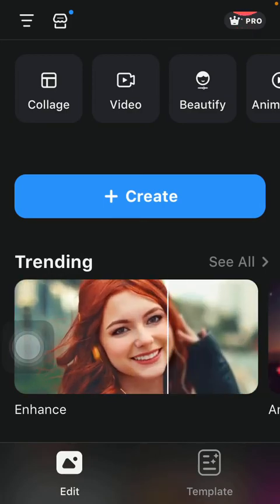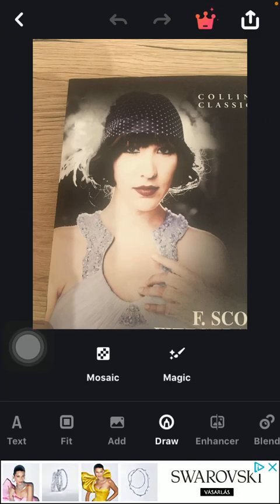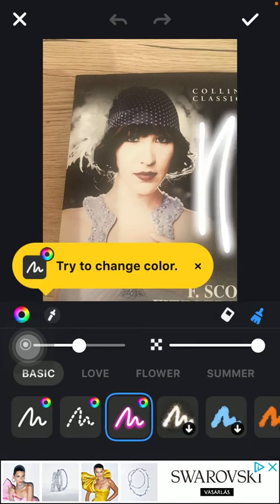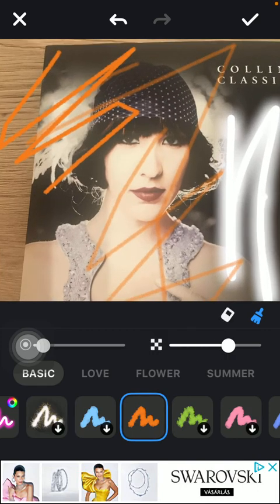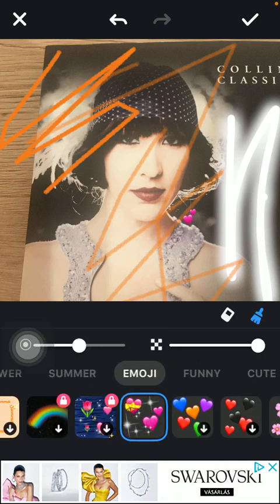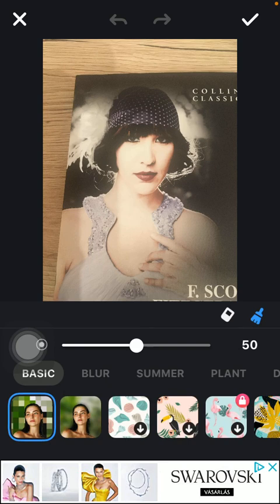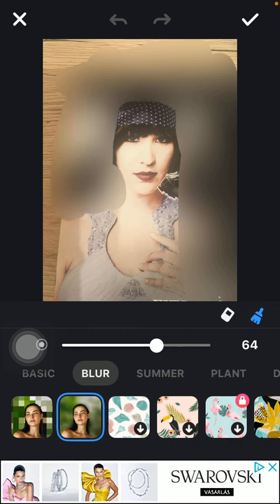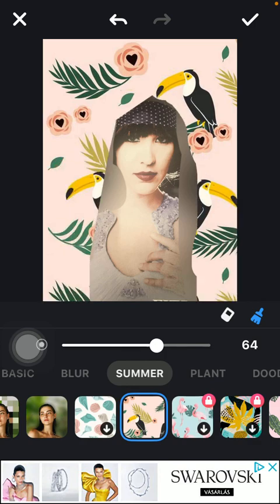How to draw to pictures on Polish?